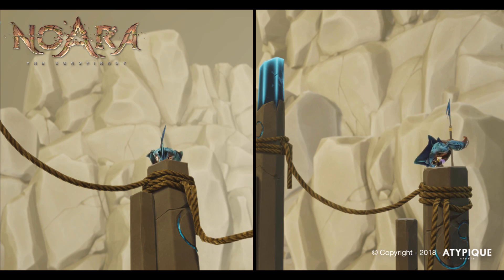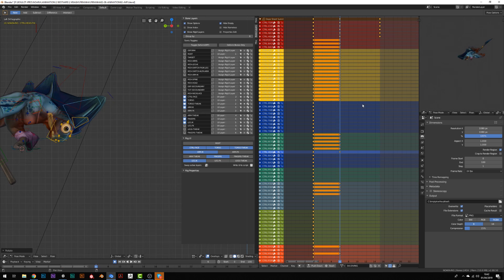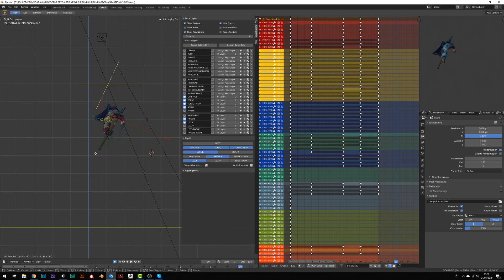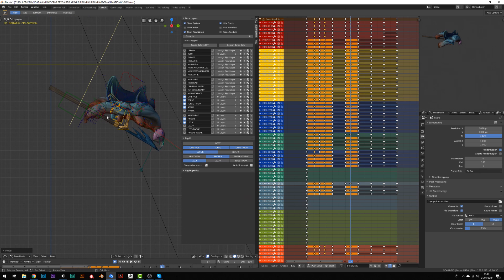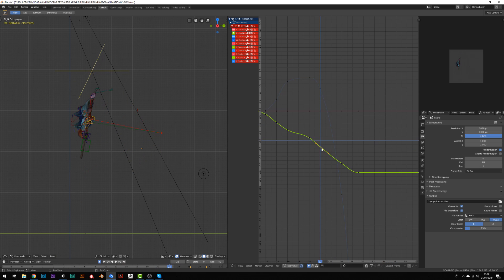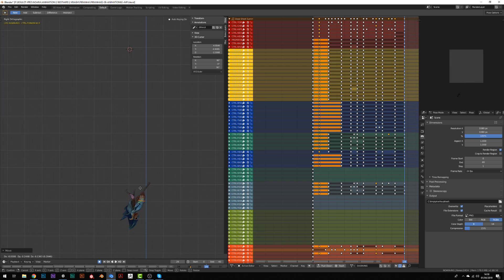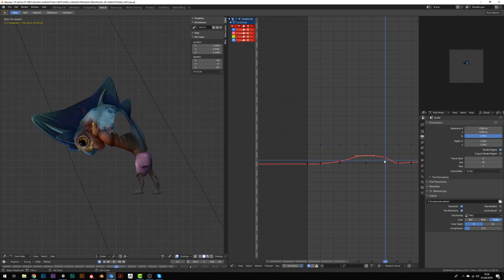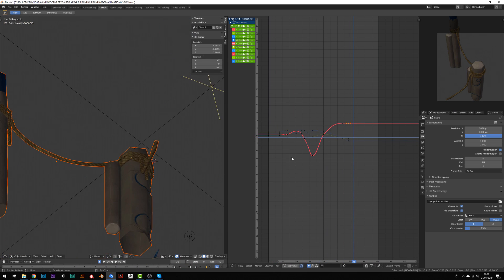PIRHANA Diving game animation breakdown in blender 2.80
In this video I'll show you how I've animated a diving animation for our game Noara using blender 2.80

If you like my work, please consider some support on my webstores and get your free tutorials!